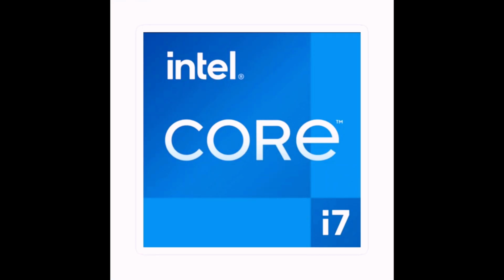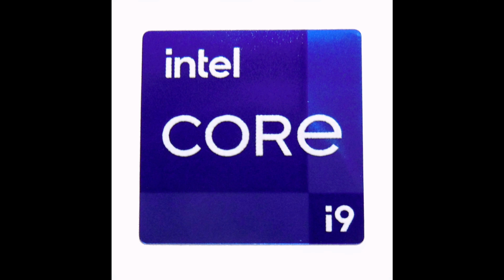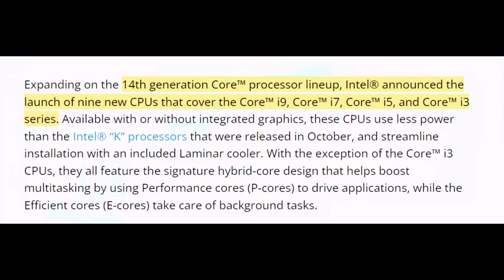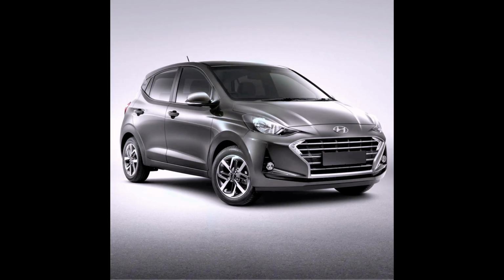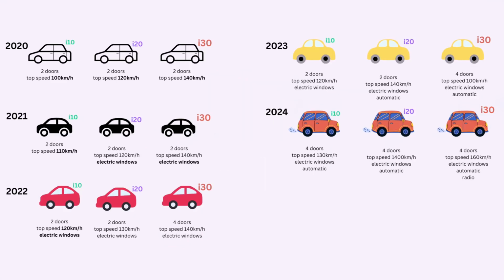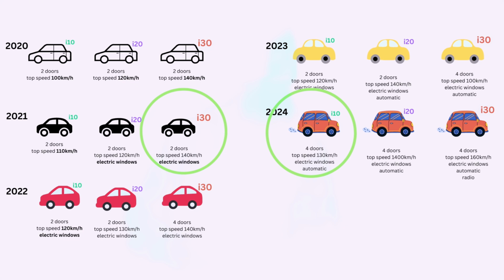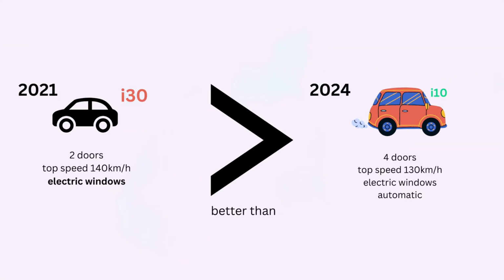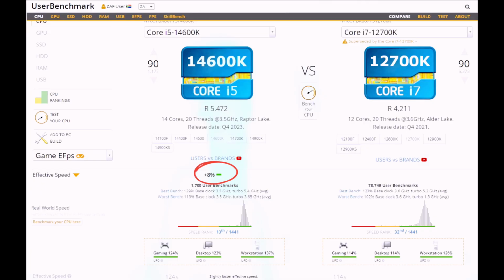Intel Processors - Celeron, Pentium or Core: What should you choose? | AleXplainIT 09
On this feature of AleXplainIT, I explain the different Intel processors and the different use cases and I also give recommendations of which ones to go for... all this in slightly over  5 minutes (my bad). The next AleXplainIT will dive into the other PC processors like AMD and Apple's M chips.

Have you ever wondered what a certain IT or tech term means or if certain tech tips and tricks actually work? Well, AleXplainIT (I'll Explain IT terms).
AleXplainIT is a tech series by Alexis from A'th Avenue where I bust tech myths, explain commonly used tech terms and make them easier to understand so that the next time you hear the word, you know what it means.